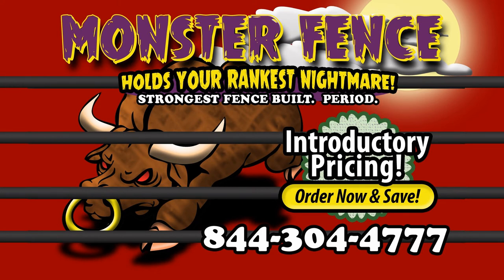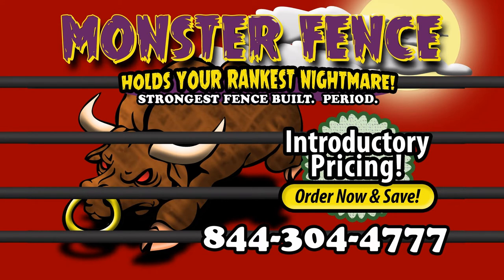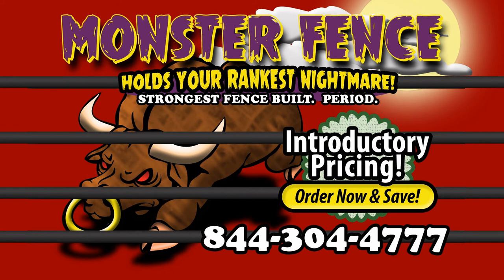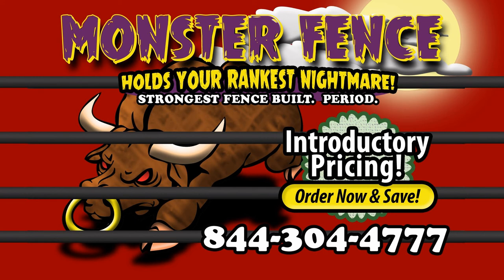Monster Fence: The Strongest Fence - from GoBob Pipe and Steel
Utilizing a new pipe product GoBob Pipe has been able to capture, GoBob is able to provide a continuous fence panel that is twice as heavy, and several times stronger than conventional fence panel pipe, all without a big increase in cost...

Questions?